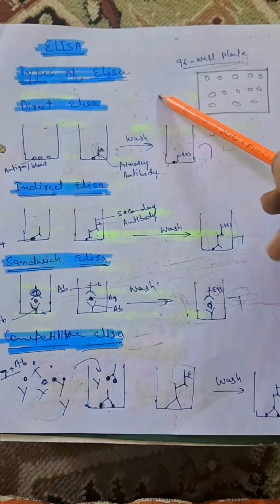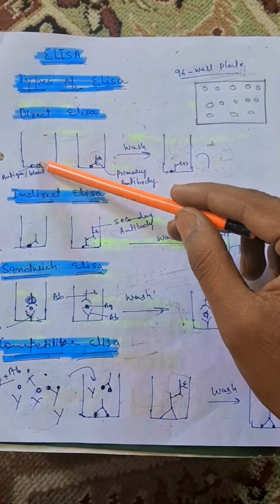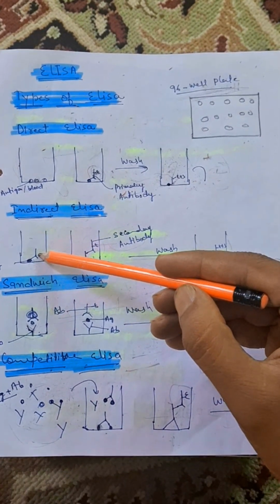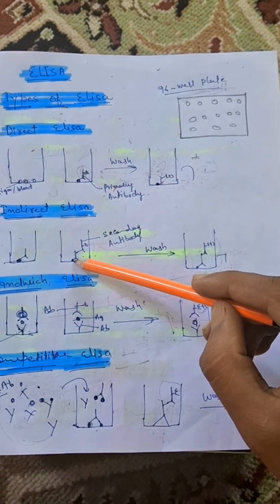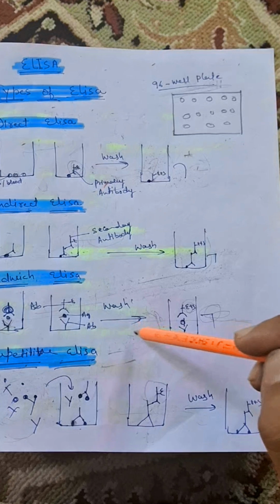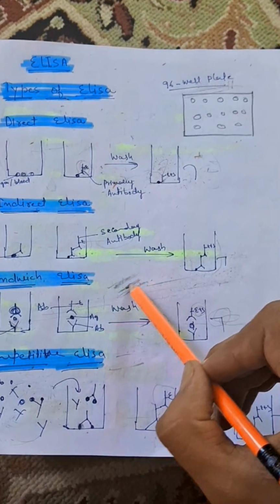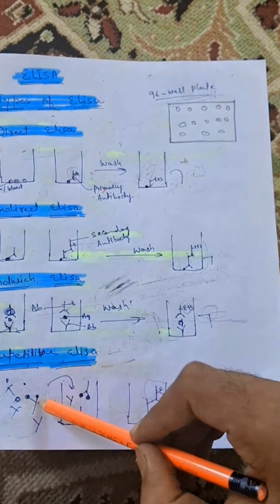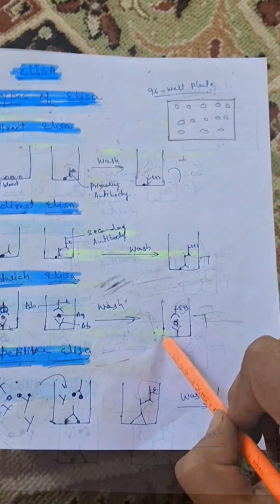Elisa || TYPES OF ElISA || IMMUNOLOGICAL TECNIQUE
This is only types of elisa, simply tried my best to clear confusion  regarding types of elisa technique, basic things to clear confusion, I will  upload  more and more vedios regarding many  new techniques  to help students , basic knowledge.if you like my videos please subscribe share my vedios @muneeb_Biotech
thanks.